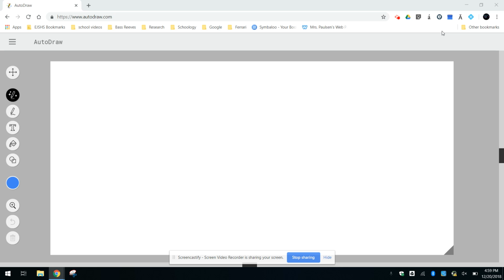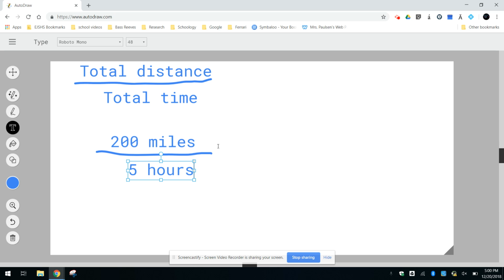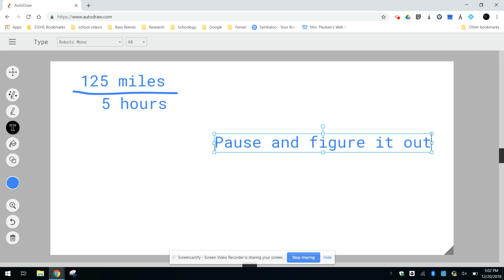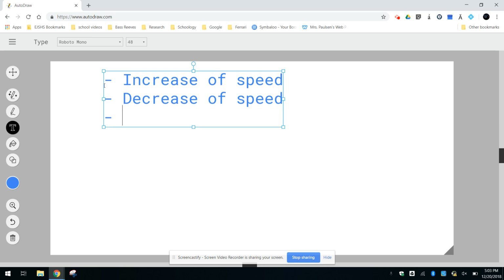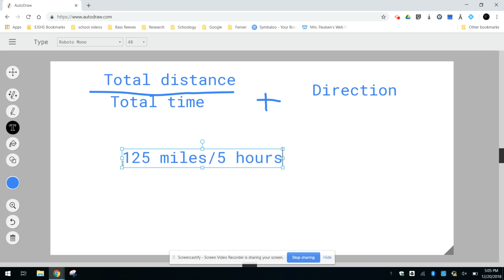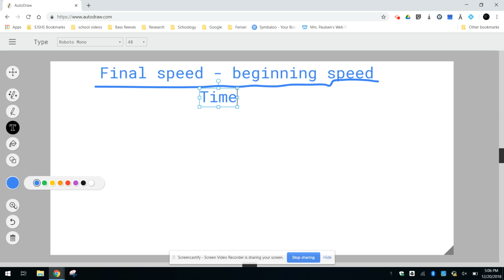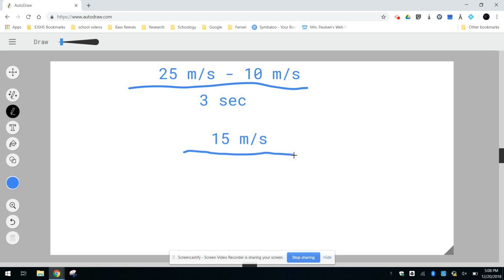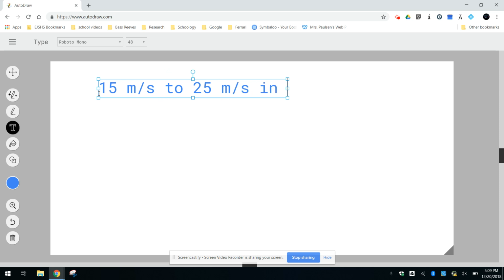Calculating Average Speed, Velocity, and Acceleration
Check out this video to learn how to calculate average speed, velocity, and acceleration.